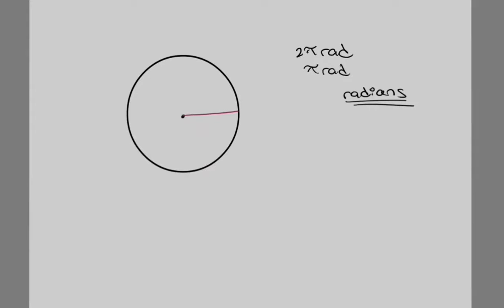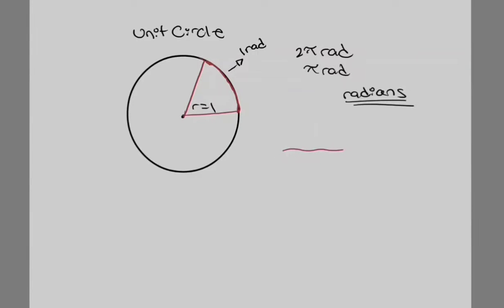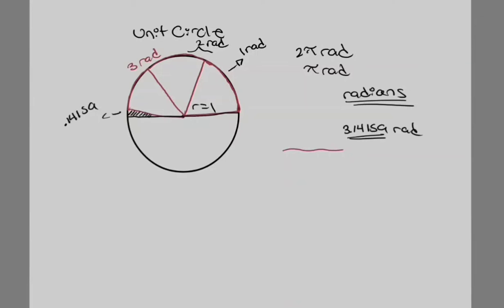What is a radian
Radians...radius. ￼